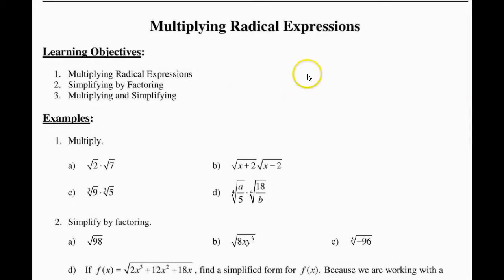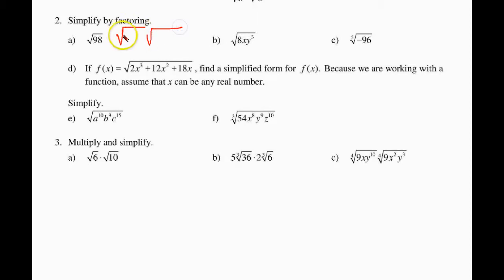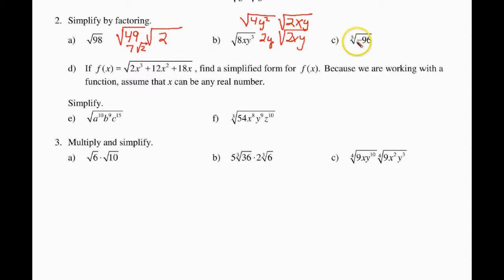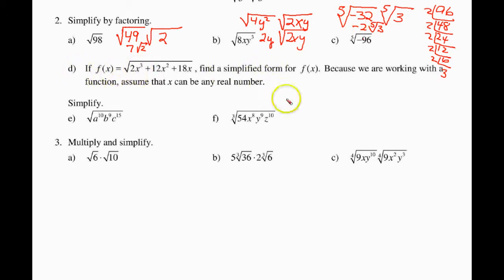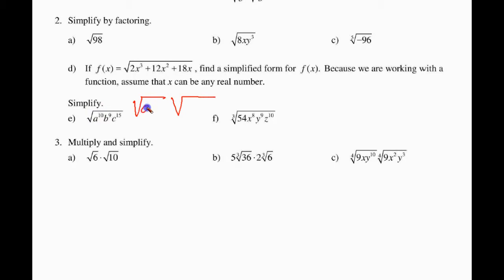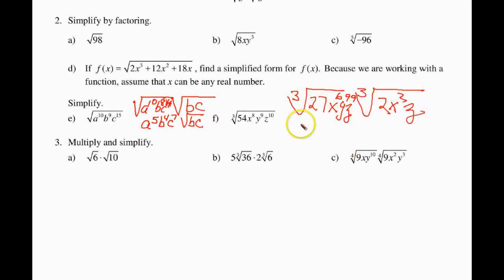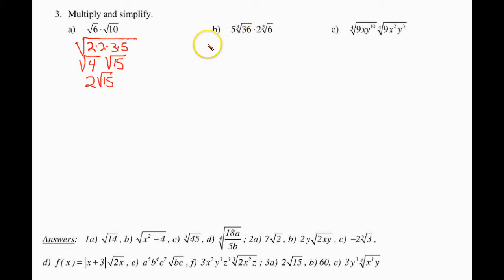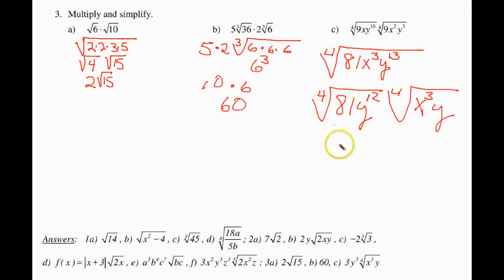[4.3]M105M Mini-Lecture 7.3 Multiplying Ratical Expressions